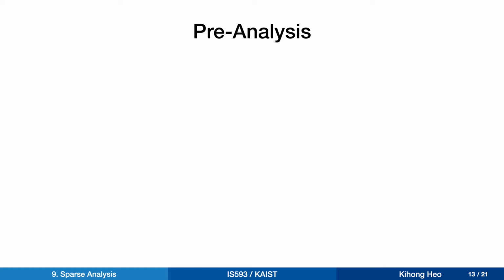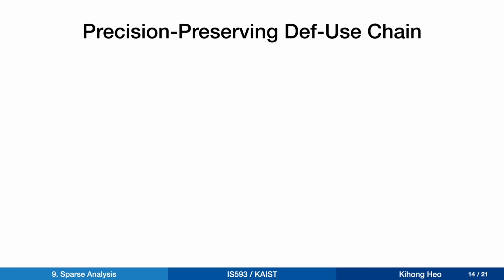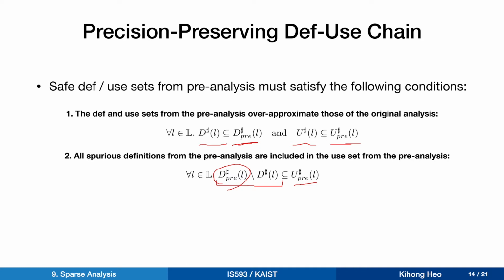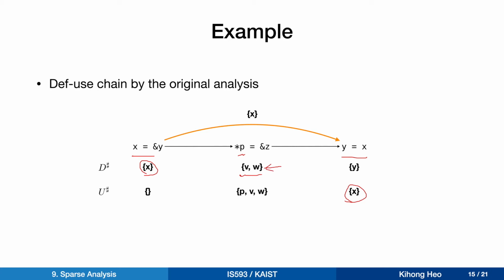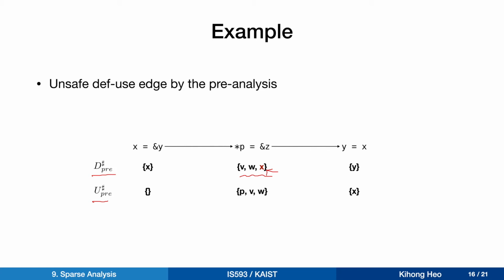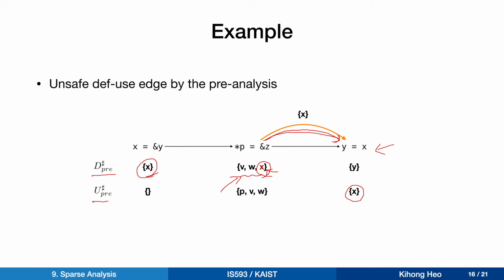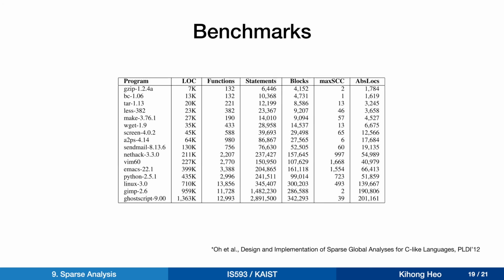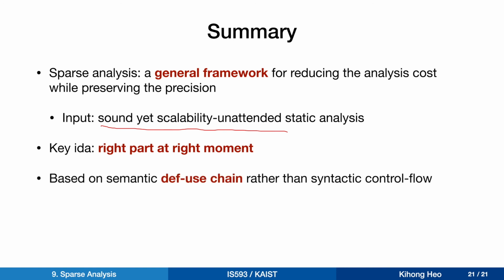IS593: Language-based security 9-2